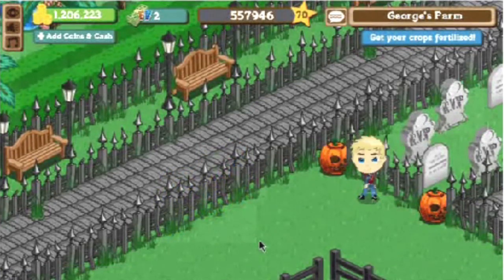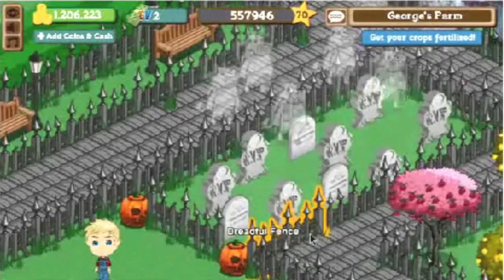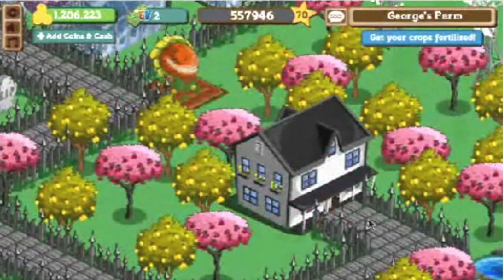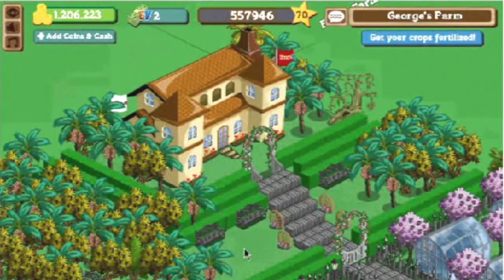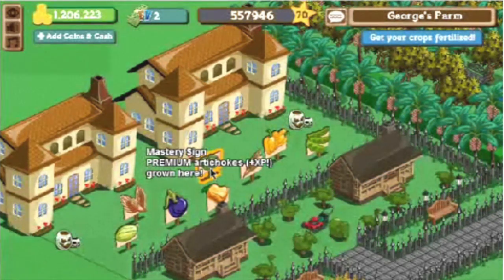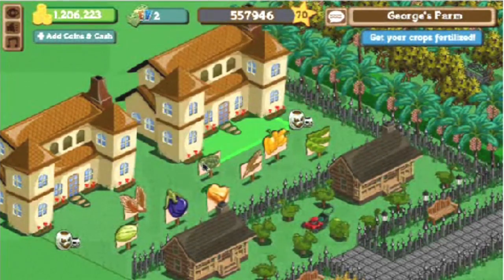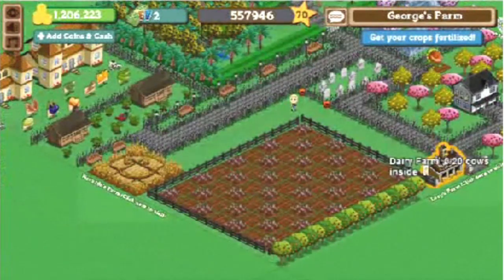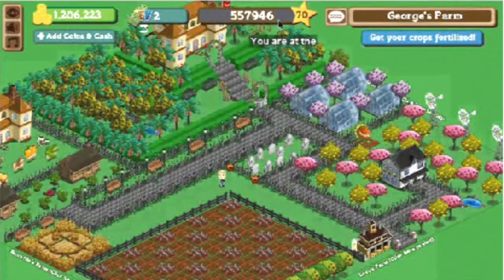Farmville Secrets by Tony 'T Dub' Sanders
Here's a quick video showing what you can achieve with Farmville Secrets. Grab your copy now by clicking the link to my blog above. You'll also get lifetime free updates from me! Enjoy